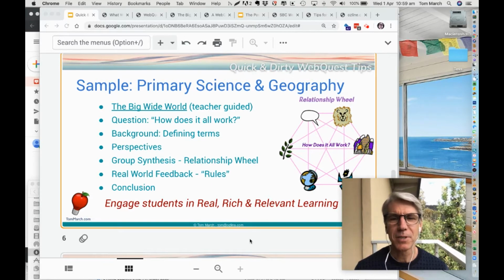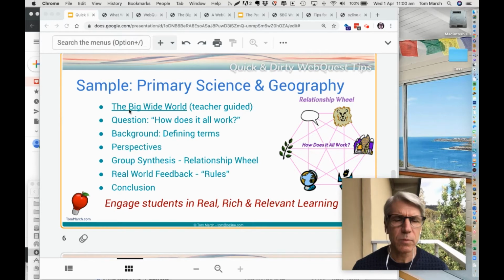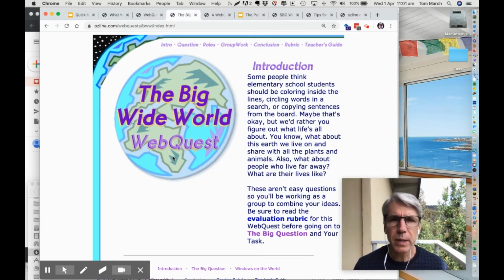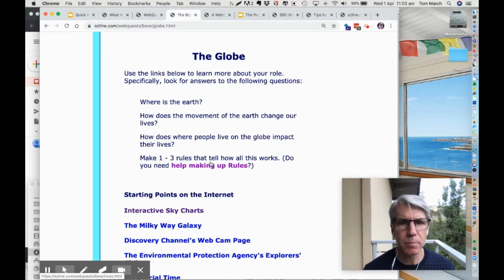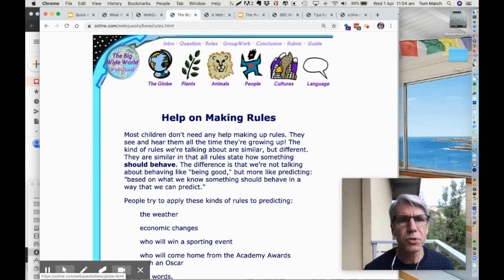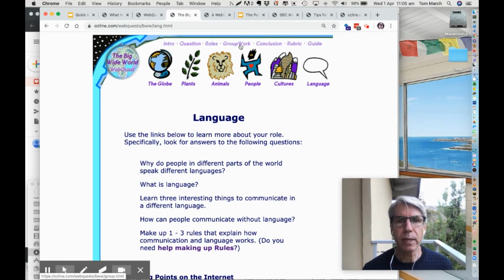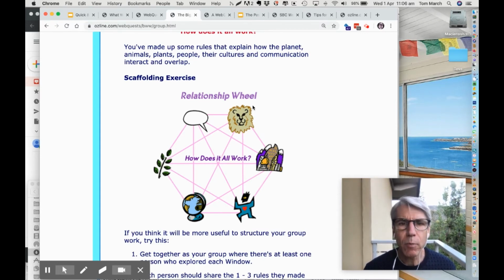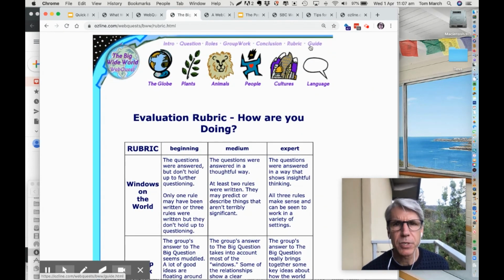"Big Wide World" WebQuest - Deep Dive as part of Quick & Dirty WebQuest PL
The "Big Wide World WebQuest" was developed for primary students and meant to be teacher facilitated. This video explores the WebQuest and invites you to express interest in using it if I update the links.